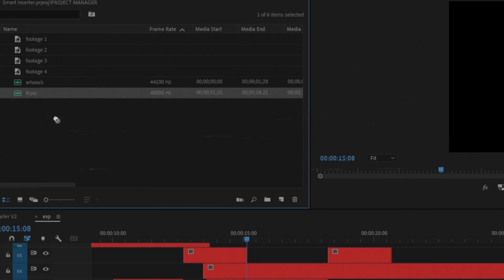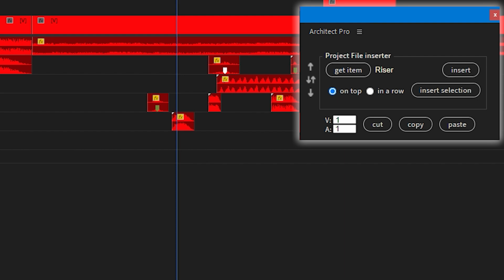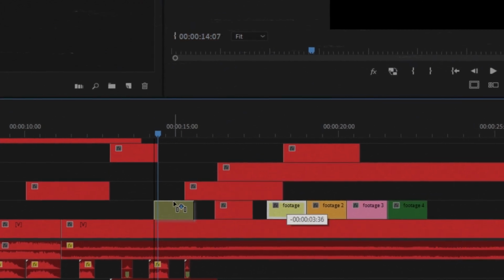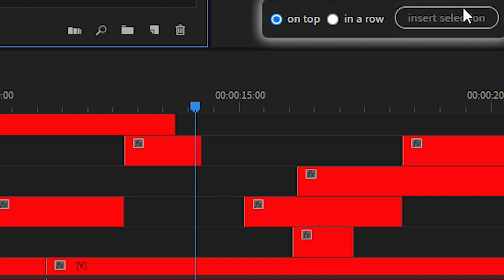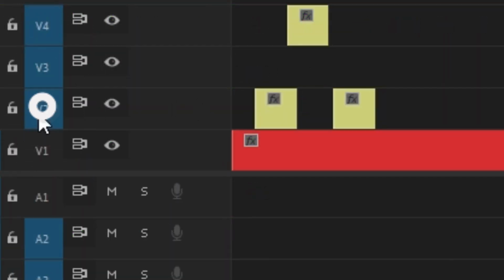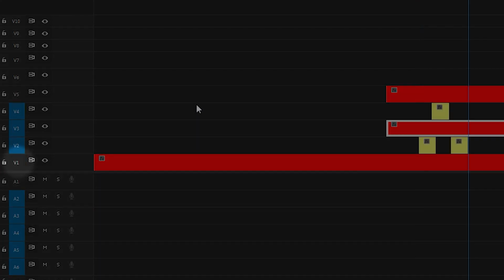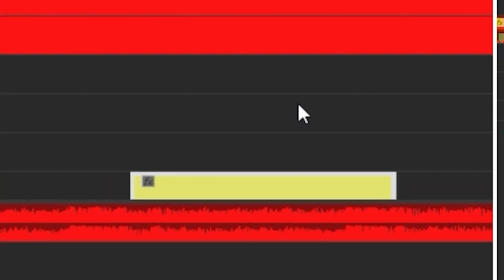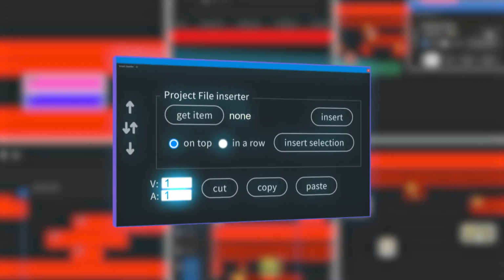Architect Pro for Premiere Pro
Add and move clips on a Premiere Pro timeline with ease!